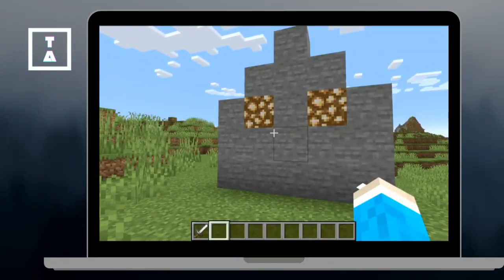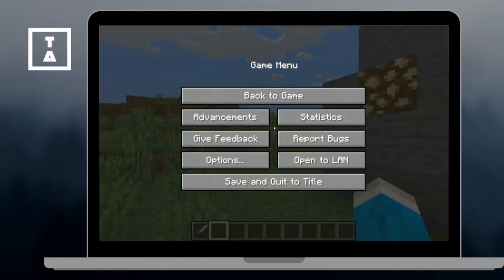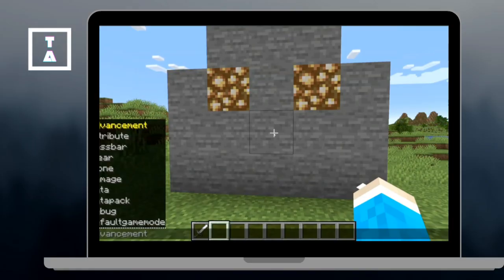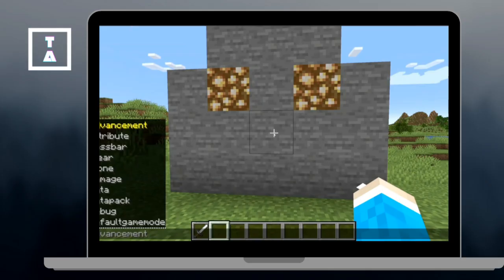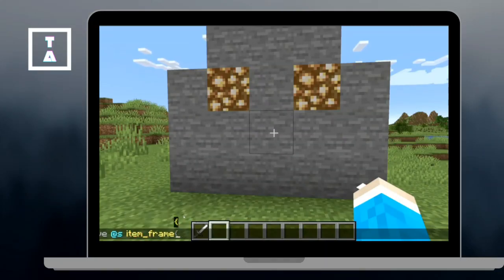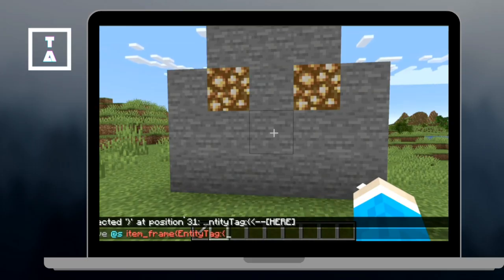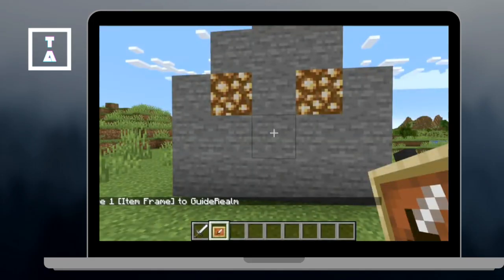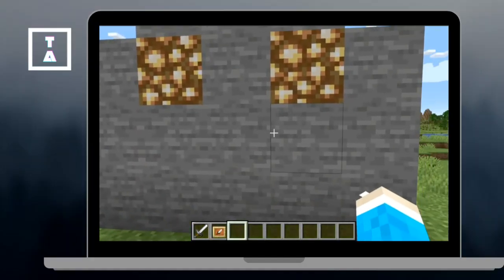How To Get A Invisible Item Frame In Minecraft in SECONDS!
Tired of visible item frames cluttering your awesome Minecraft builds? Discover the secret to getting completely invisible item frames in this easy-to-follow tutorial! Perfect for creating hidden storage, secret passages, or simply achieving a cleaner, more aesthetic look for your decorations.

In this video, you'll learn the simple command to summon invisible item frames in both Minecraft Java Edition and Bedrock Edition, without needing any mods or external tools. We'll cover:

✔️ The exact **invisible item frame command** for Java Edition
✔️ How to summon **transparent item frames** in Bedrock Edition
✔️ Creative ways to use **hidden item frames** in your builds
✔️ Tips for making your items appear to float!

Whether you're building a detailed display, a functional map room, or a top-secret base, **invisible item frames** are a game-changer for any Minecraft player. Master this essential **Minecraft build hack** and take your creations to the next level!

👍 If this guide helps you hide your item frames and elevate your builds, please hit the like button, subscribe for more Minecraft tips, and let me know your favorite uses for invisible item frames in the comments below!